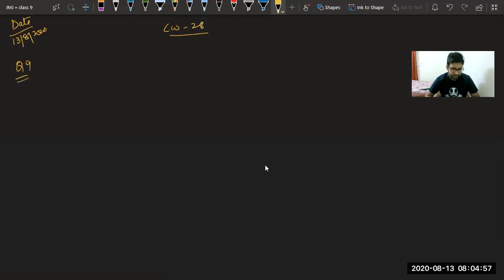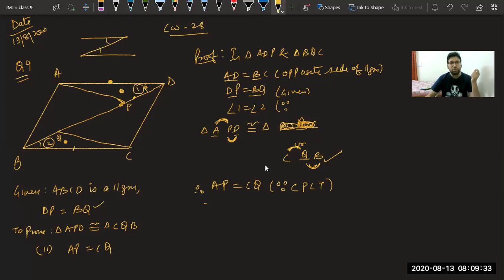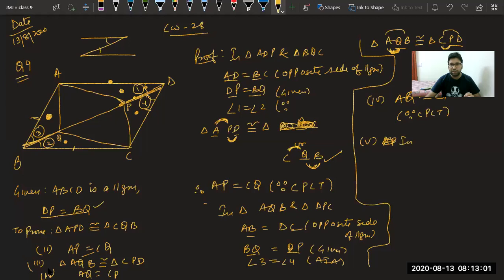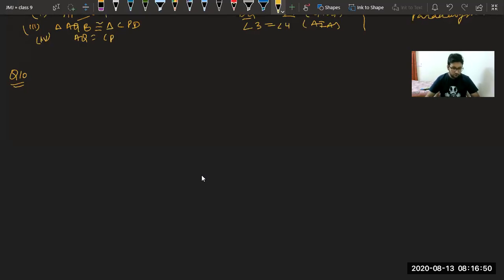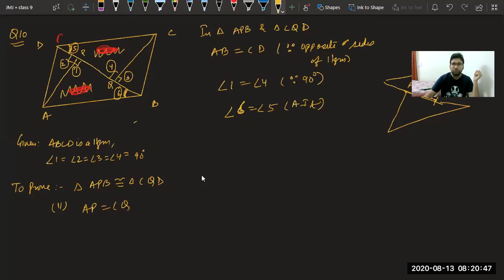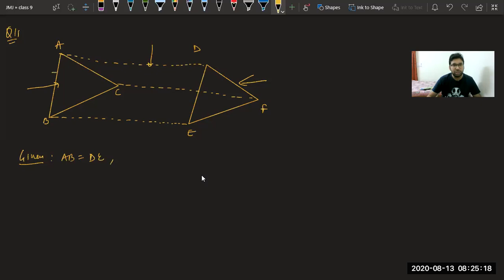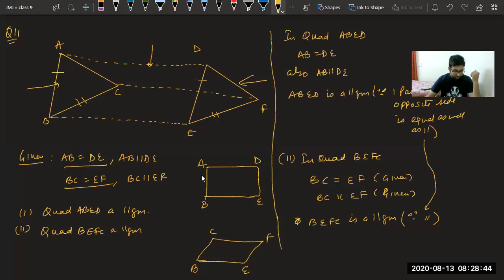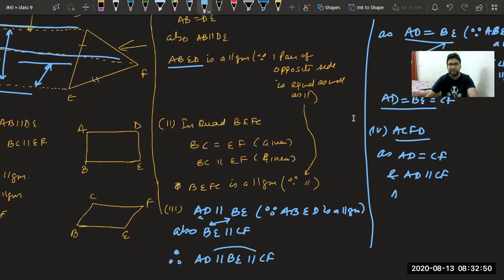Class 9 CW 28 Quadrilaterals Exercise 8.1